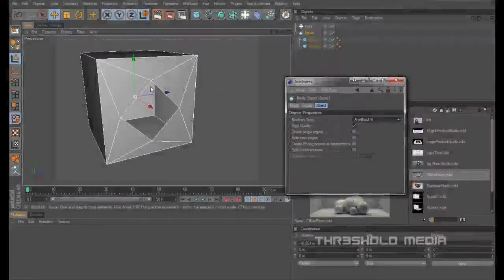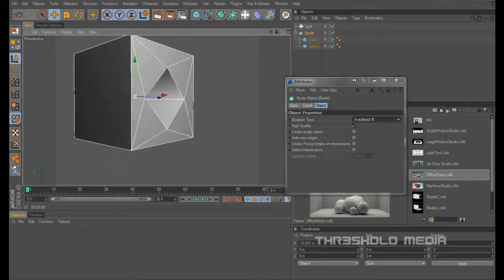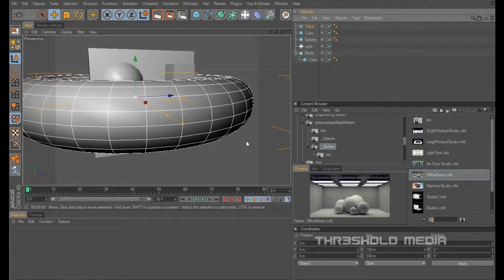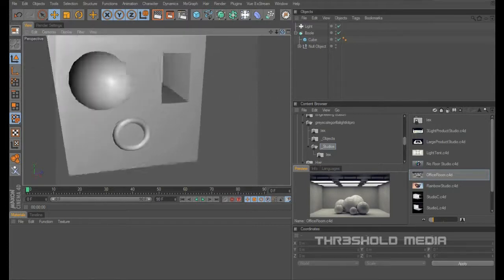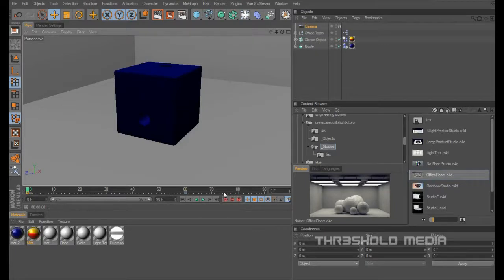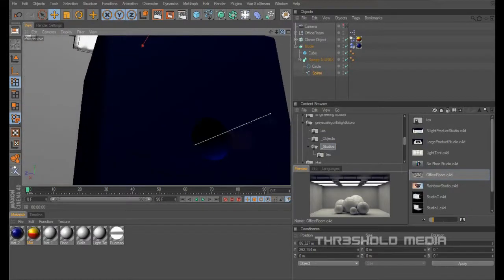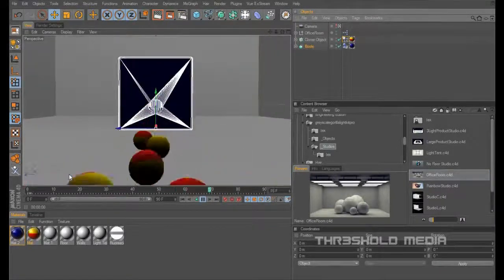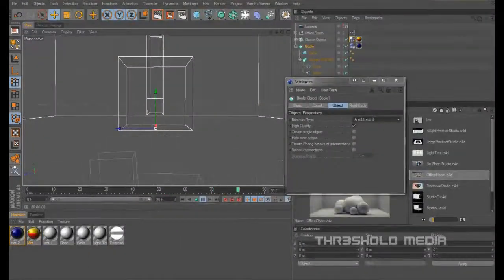C4D Boole Technique: Part 2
Part 2 of my C4D tutorial showing you to use the Boole system for modelling and animation.